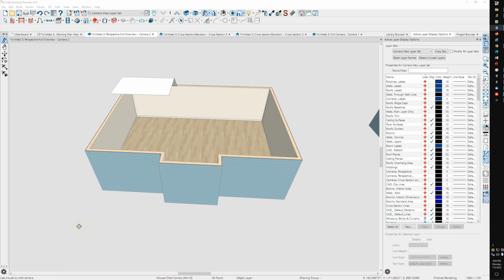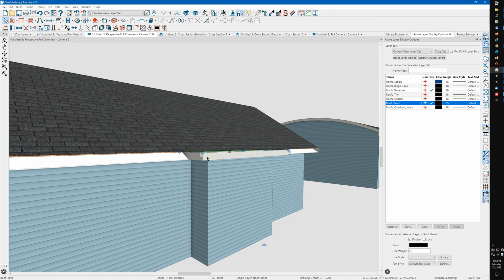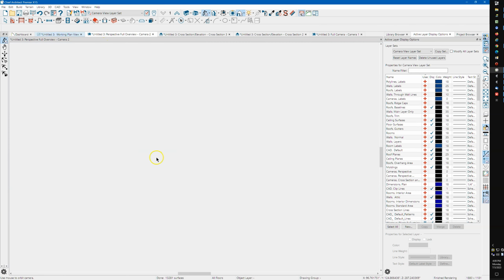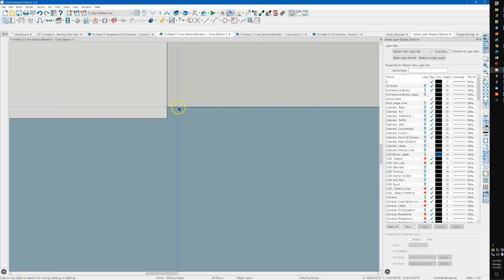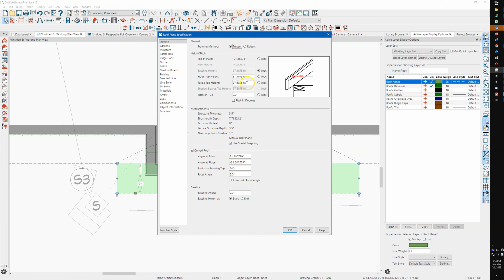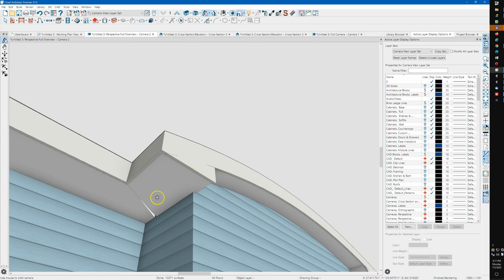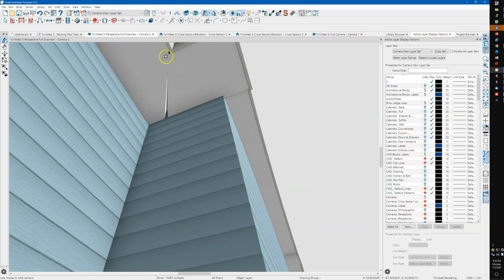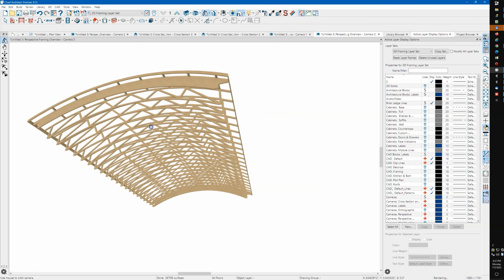Adding a Barrel Roof - Chief Architect Premier